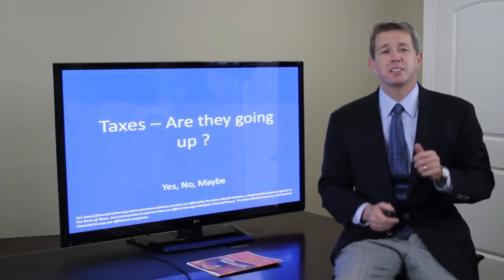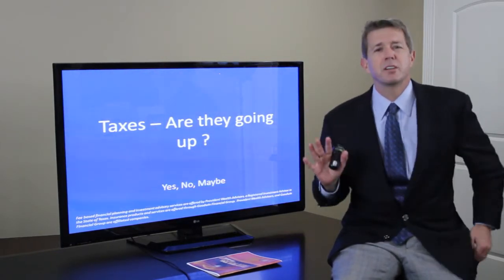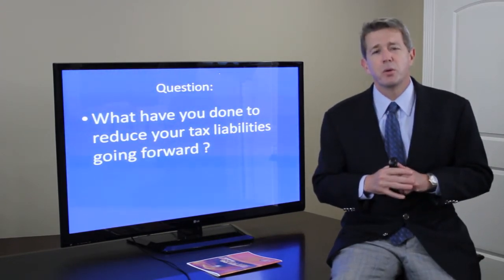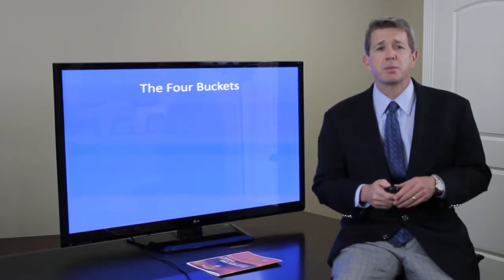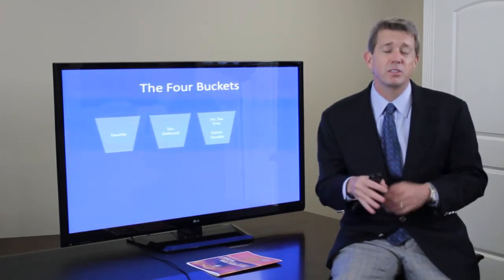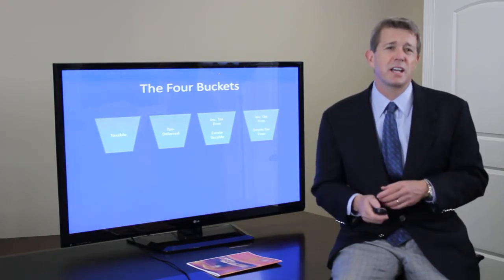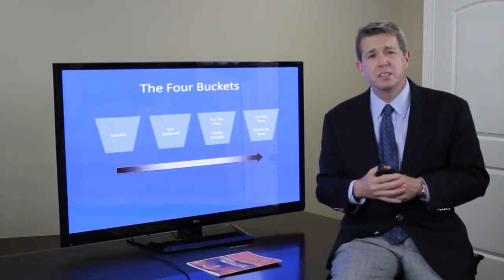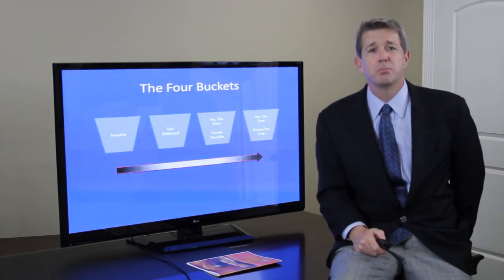Money Minute: Taxes - Are They Going Up?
Dan Goodwin of Provident Wealth Advisors talks about Taxes and what you can do to minimize them.